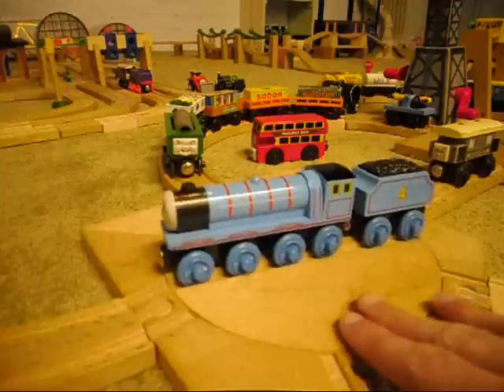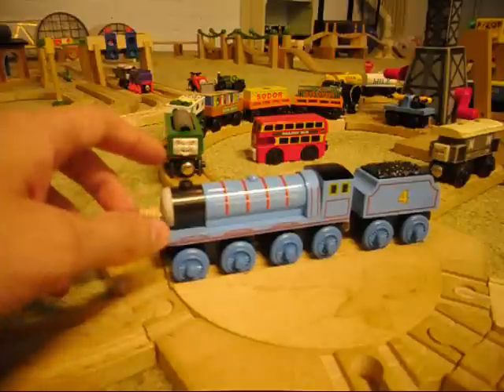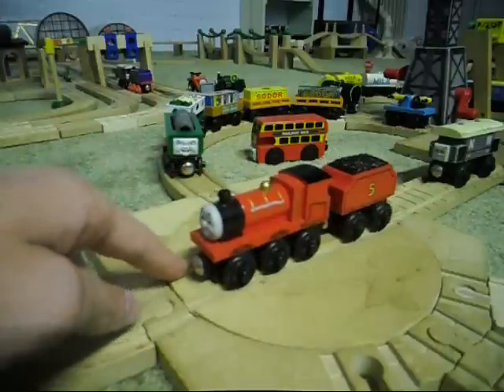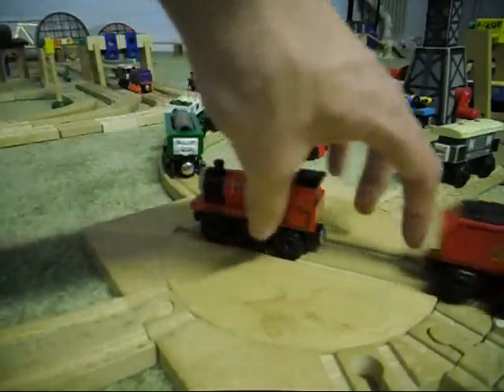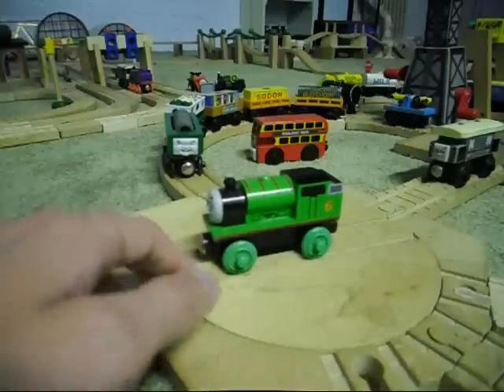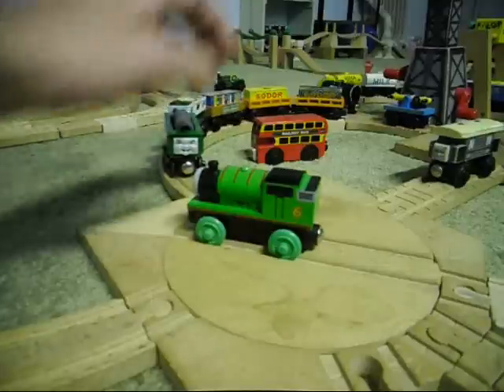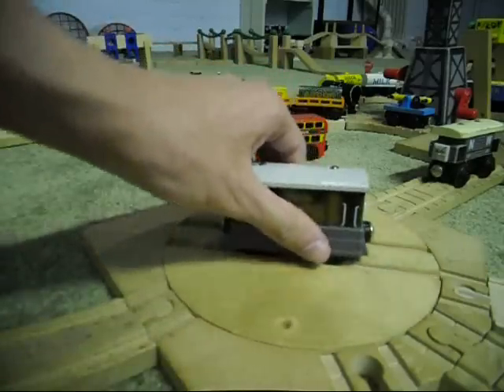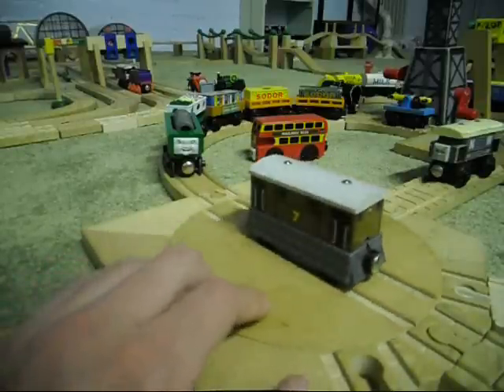Thomas Wooden Railway Review: Gordon, James, Percy and Toby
Originally just going to be Gordon, James and Percy.

Don't forget to sign the petitions that come up at the end.